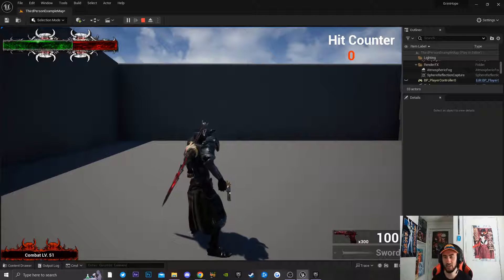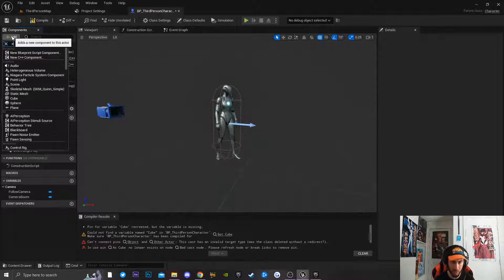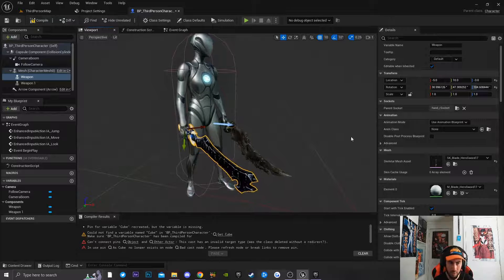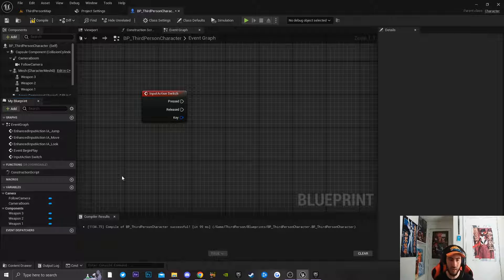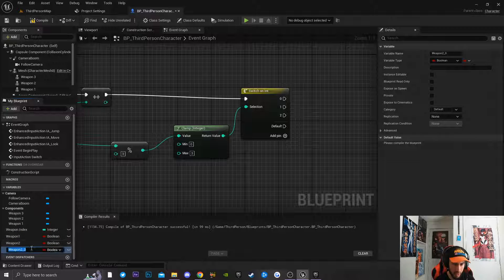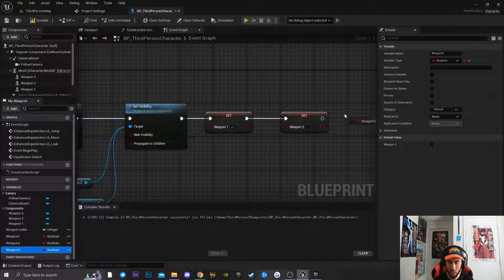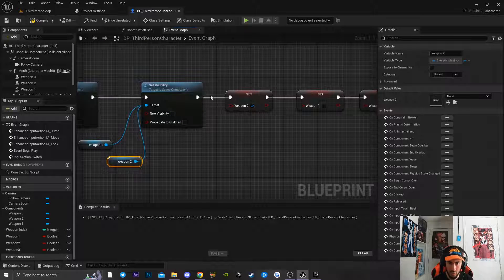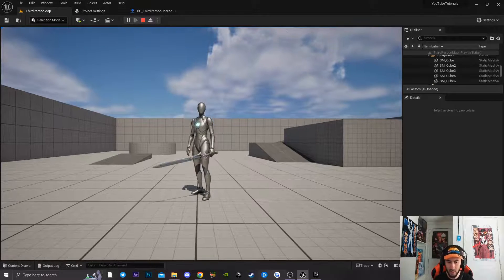How to Create a Weapon Switching System in Unreal Engine 5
The game you see in the beginning is a Hack and Slash game that I am developing in Unreal Engine 5 called Grim Hope
Welcome to Fragoso Entertainment
Your number one source for Apex Legends content, game development tutorials and MMO's

Steam: iTzI2eloaDz

PC Specs:

GPU: NVIDIA GeForce RTX 3070
CPU: Intel(R) Core(TM) i5-10400F CPU @ 2.90GHz
Memory: 16 GB RAM (15.89 GB RAM usable)